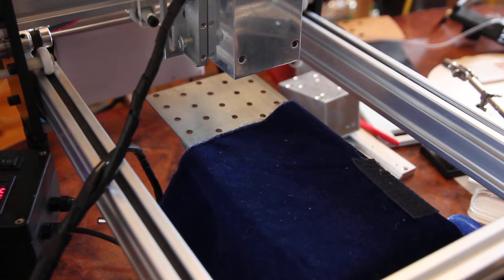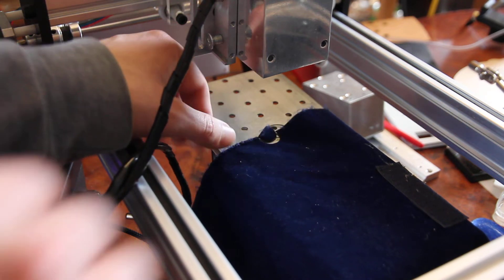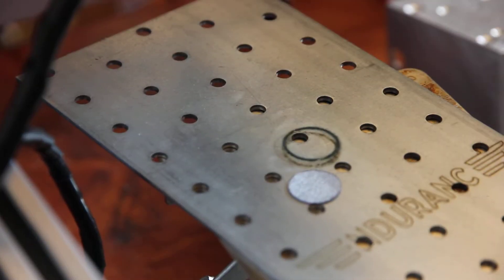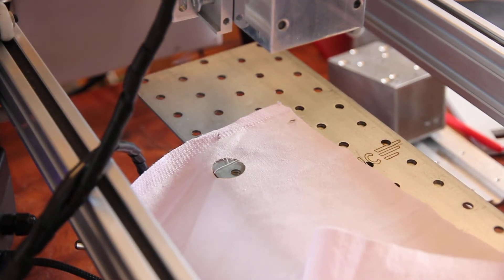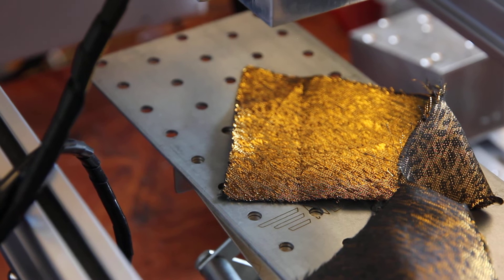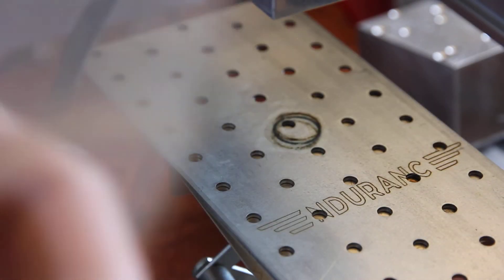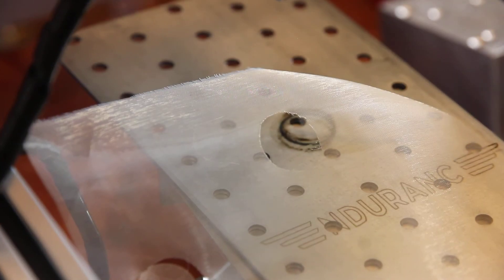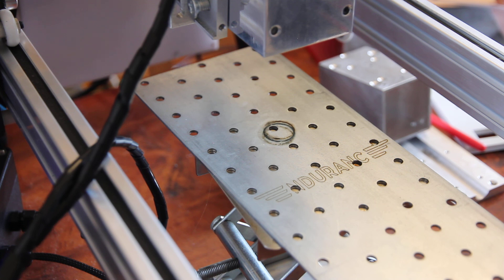Fabric laser cutting with an Endurance 10 watt (445 nm) blue module PRO laser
All you need to know about fabric laser cutting using a 10 watt (10000 mw) diode blue 445 nm laser module

Comments and ideas are welcome!